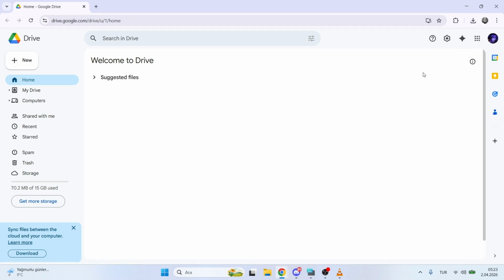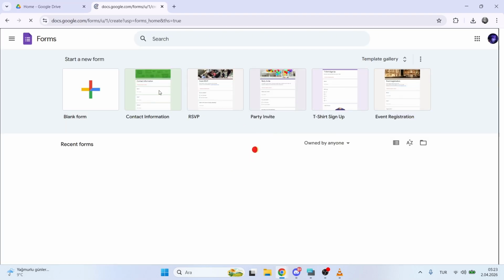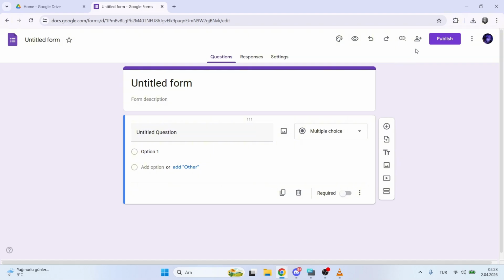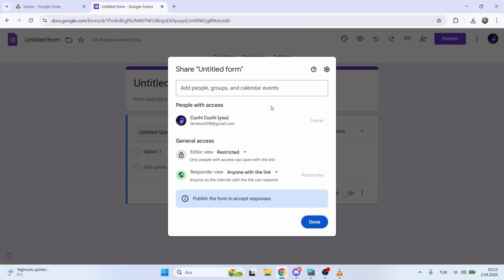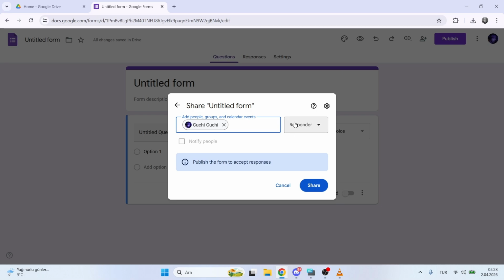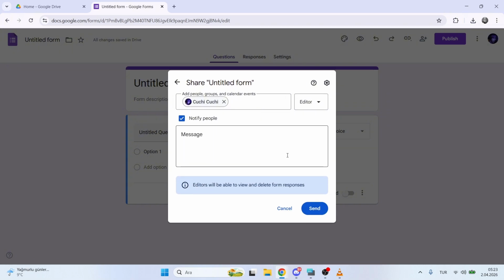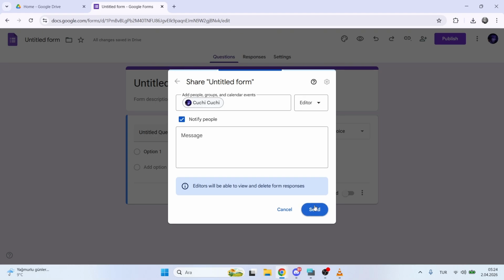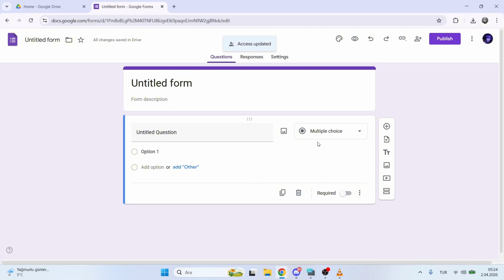How to Add Collaborators in Google Forms (2026)